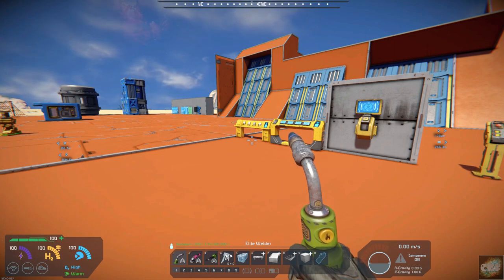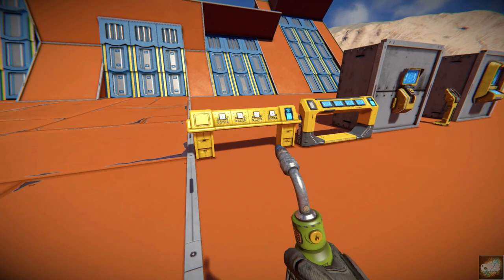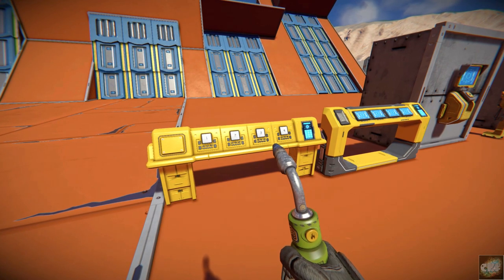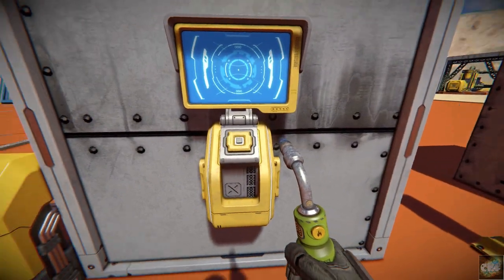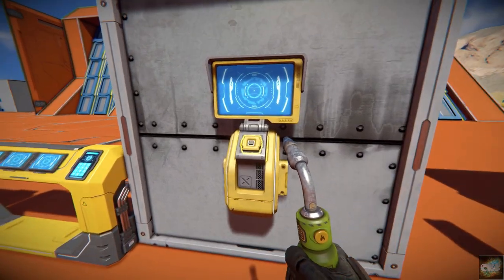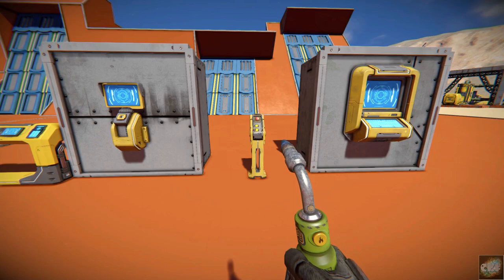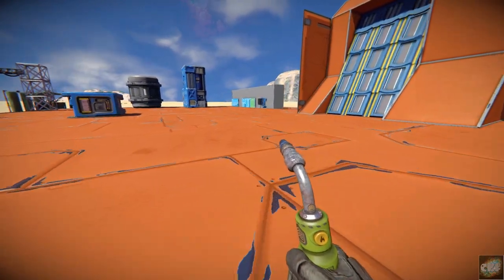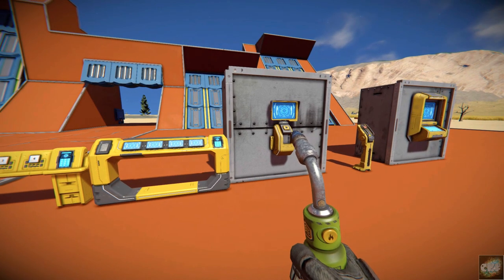Space Engineers – Mod Wednesday – Animated Buttons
This week’s mod is Animated Buttons by Krynoc.  This mod adds animation to all your buttons in the game.  This is purely aesthetic and does not change any functions.  I highly recommend this mod.